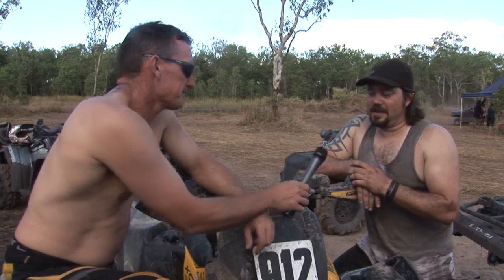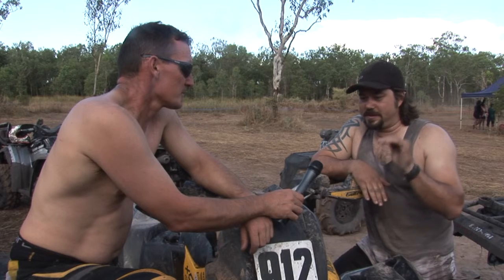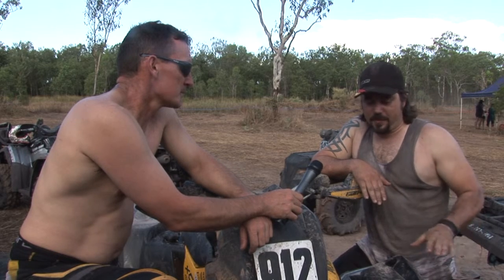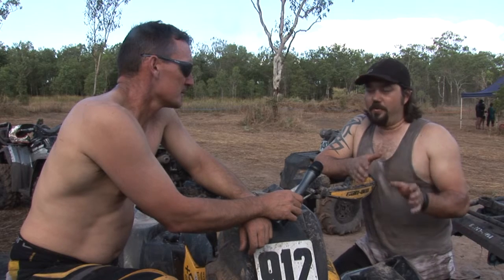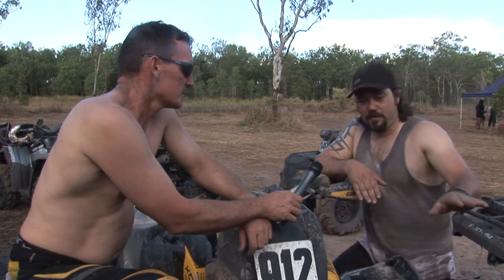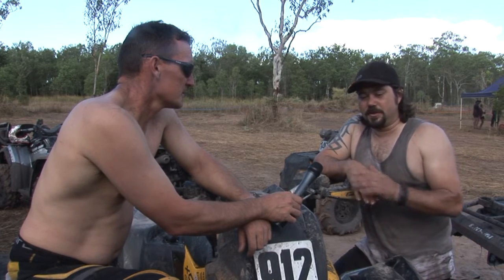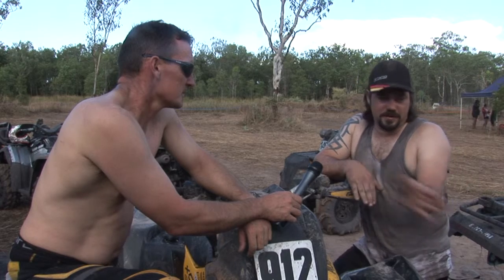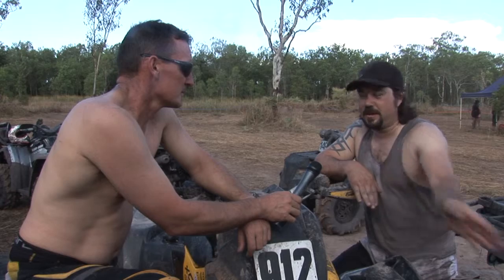Bullet and Colins 2011 Kamfari Report